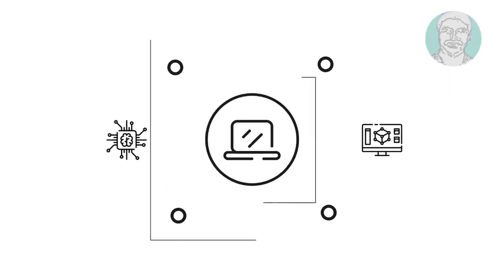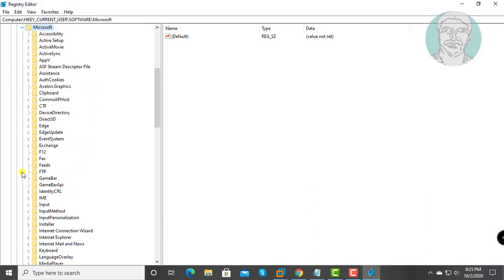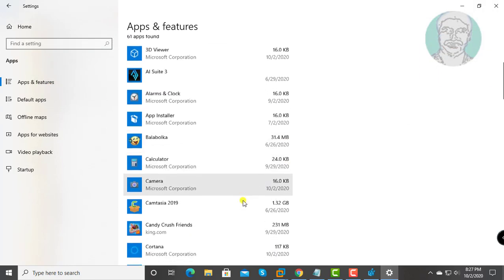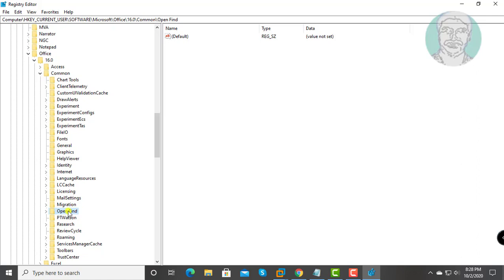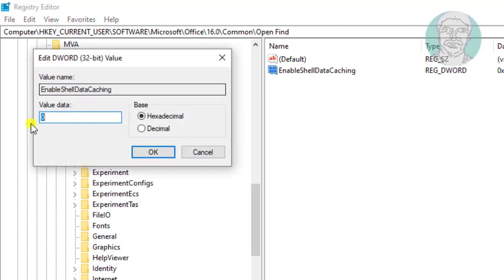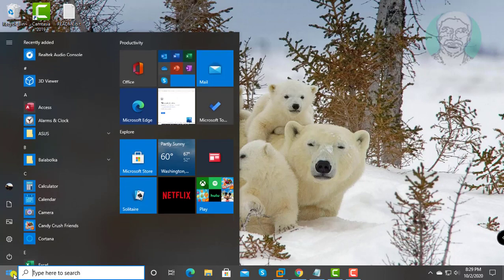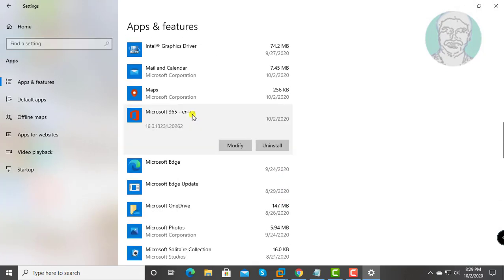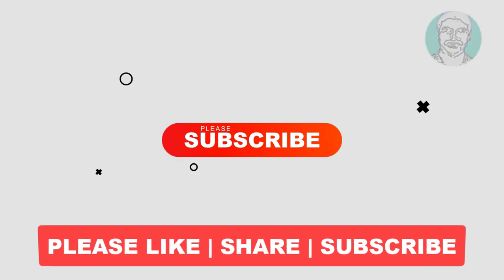How To Fix Microsoft Word Couldn't Start Last Time Safe Mode Could Help You Troubleshoot The Problem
This Tutorial helps to How To Fix Microsoft Word Couldn't Start Last Time Safe Mode Could Help You Troubleshoot The Problem